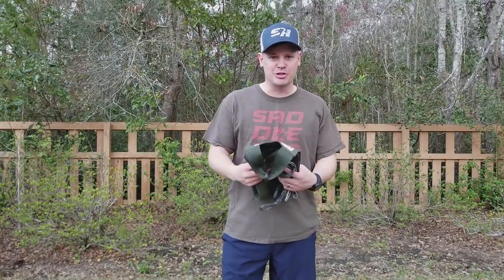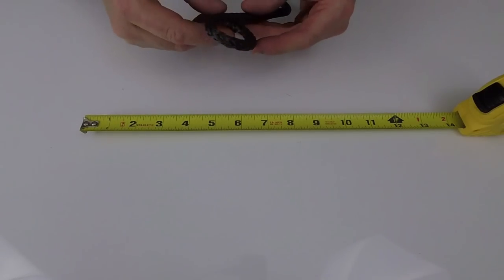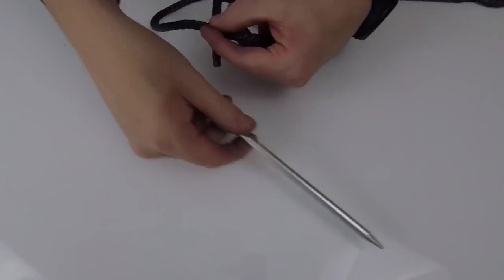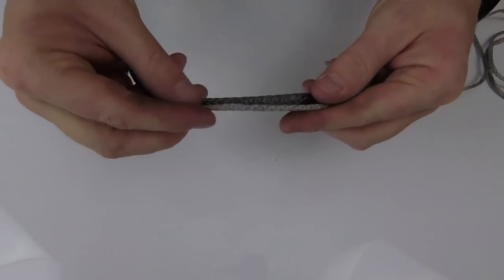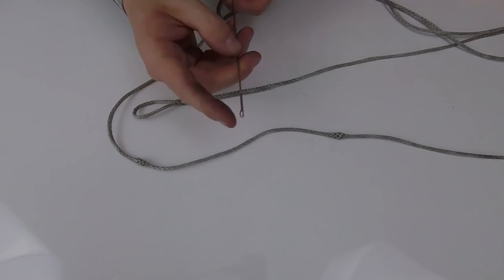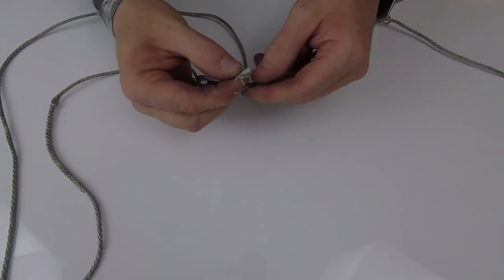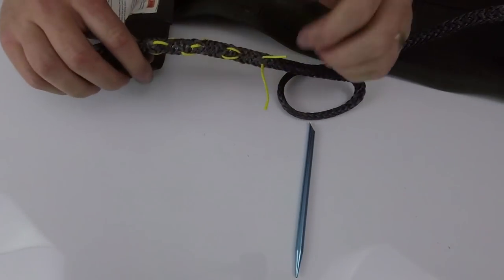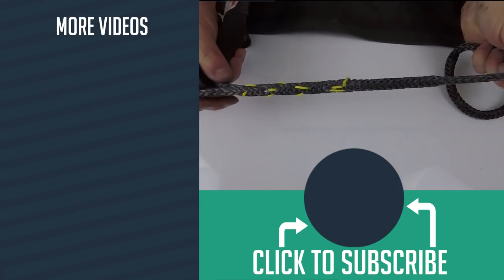How to splice Amsteel for a bridge on your hunting saddle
Today I'm going over three different options for splicing an Amsteel blue bridge onto your hunting saddle. An Amsteel saddle bridge is a great way to save weight, reduce bulk, and add strength! If you've ever wondered how to splice Amsteel blue for saddle hunting. This is the video for you.

Here is an up-close version of the lock-stitch method

Amsteel Splicing Kit
Dritz Loop Turner
Knitting Needles
Amsteel Blue 1/4
Amsteel Blue 7/64